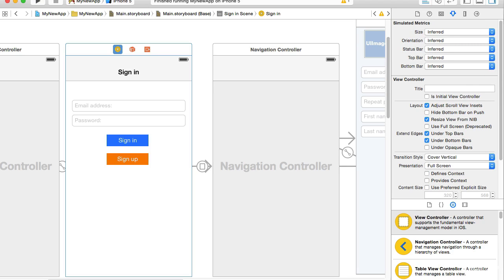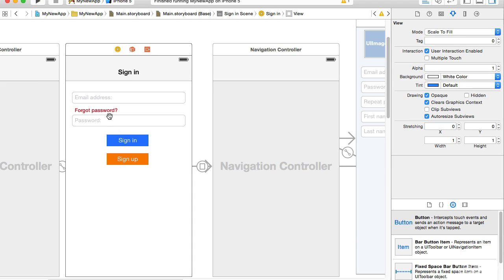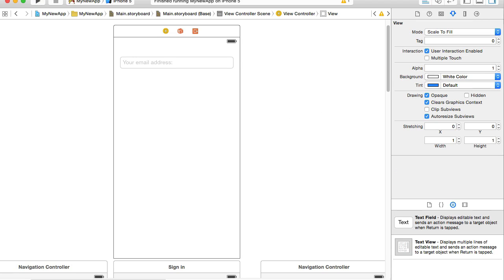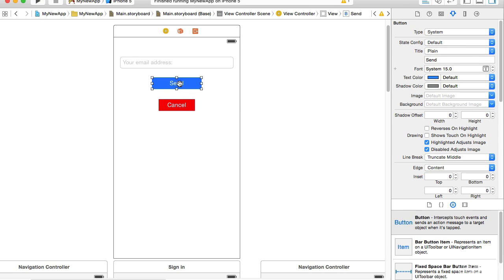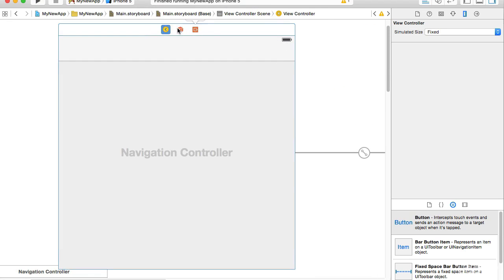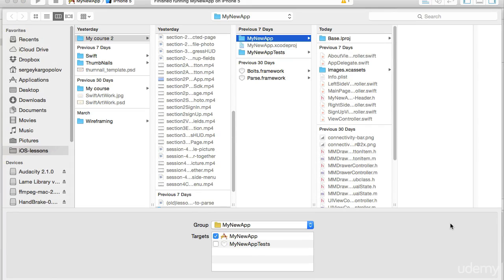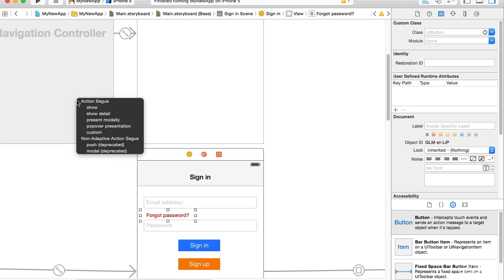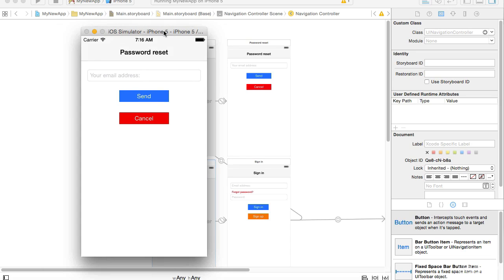003 Reset password Building user interface